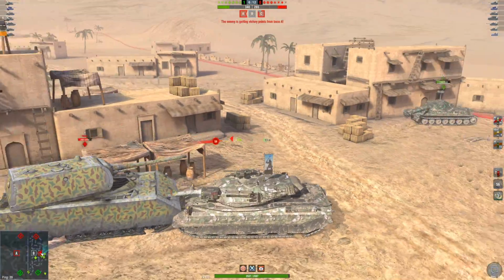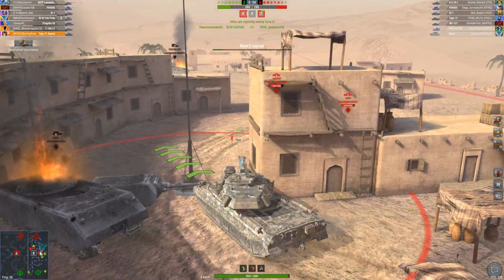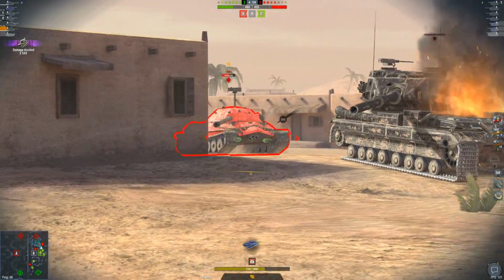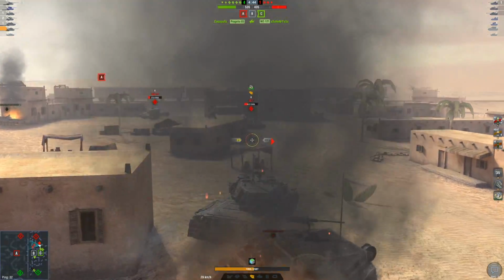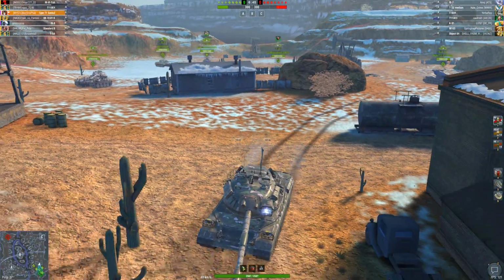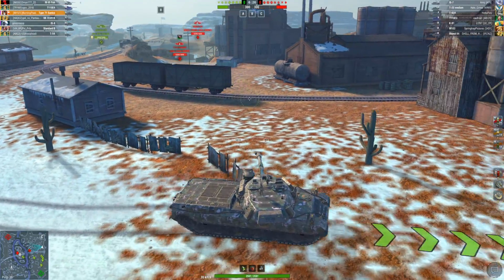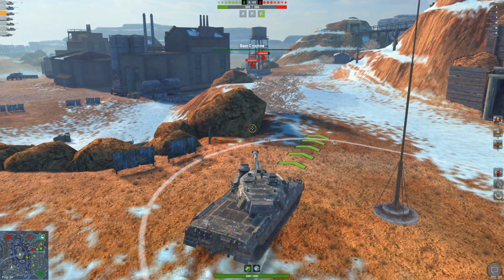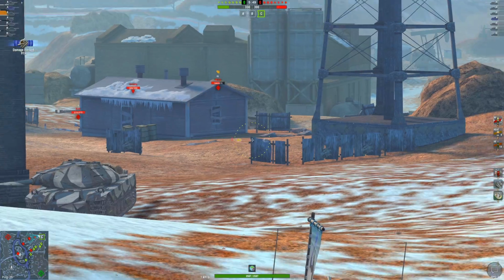WOTB | STILL WORTH GRINDING | TYPE 71?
In today's video ill be playing in the tier 10 Japanese heavy tank the Type 71 and talking about if it's worth the grind in update 9.1!